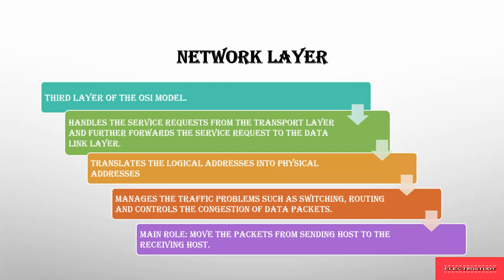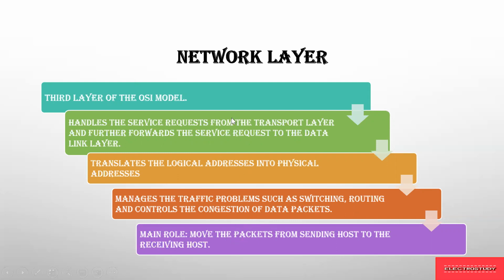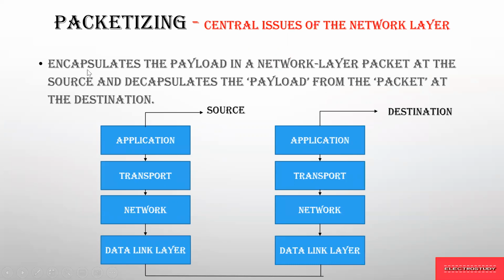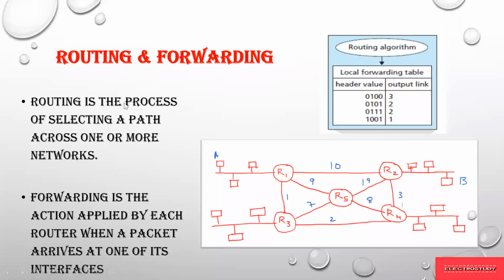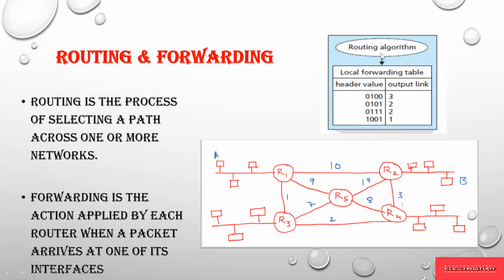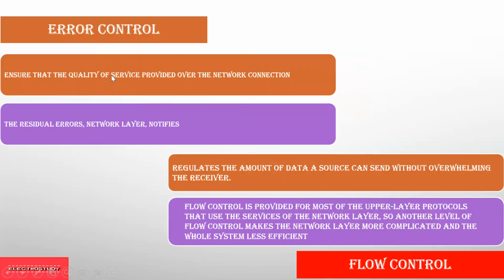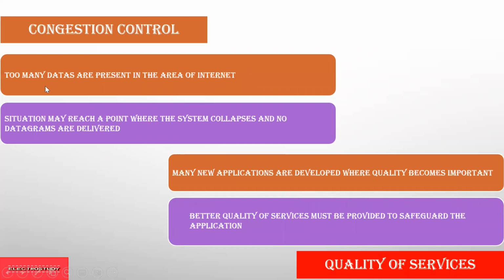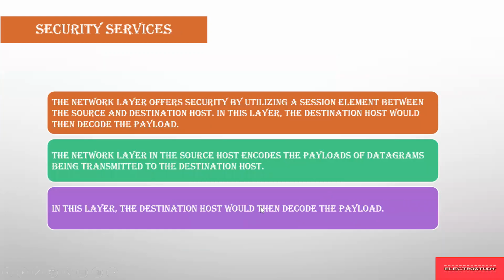Computer Networks|Network Layer|Services of Network Layer|7TH Sem|ECE|CSE|VTU|Anna University|BE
Hi everyone, In this Video I will be giving you a detailed explanation on the Topic Network Layer